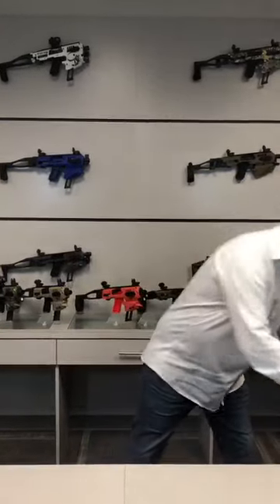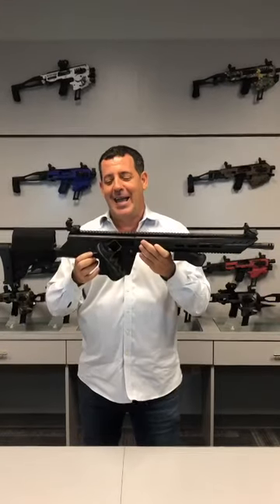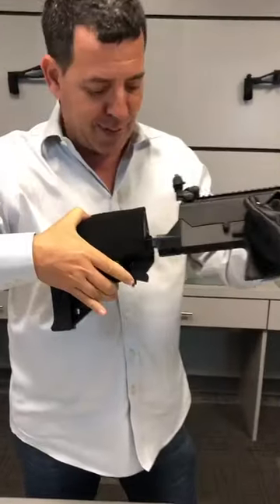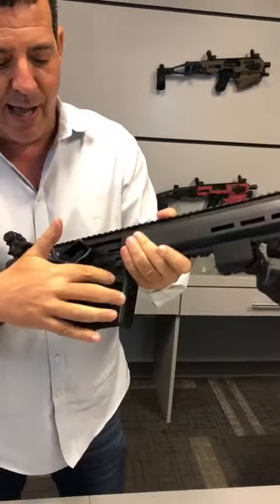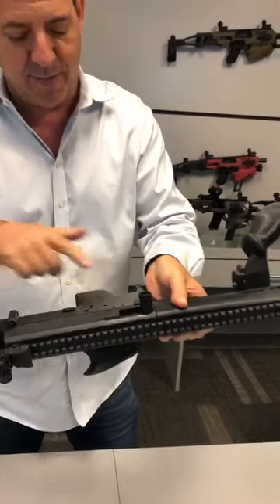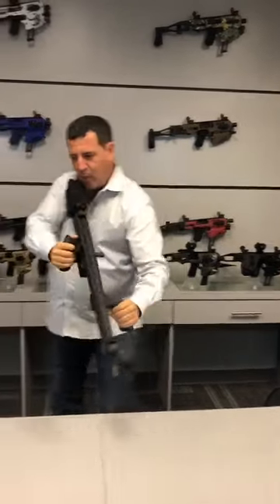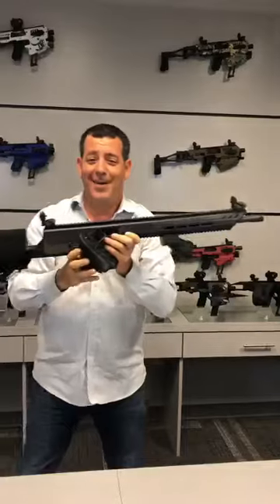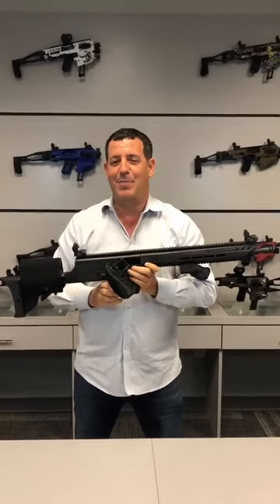CAA USA AGADA PCC Rifle - First Look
Introducing the AGADA, the first truly revolutionary, innovative and ultimately ergonomic rifle, designed by LTC (Ret.) Mikey Hartman, CEO of CAA USA.

AGADA (pronounced Ah-Ga-Dah) means "Legend" in Hebrew, and its unique design is a first to radically alter the traditional standards of how a rifle is constructed and instead, facilitates a natural and ergonomic hold that will increase accuracy and consistency for any shooter at any level.

Designed and manufactured in Pompano Beach, Florida by CAA USA, the AGADA is born from Hartman's 22-years of experience serving in the Israeli Defense Force (IDF) and training over a half a million soldiers. The AGADA is the first weapon system built around the ergonomics of the human body, while in the past, the shooter's body needed to contort in order to grip the "broomstick" (straight line from stock to muzzle) design of the rifle, i.e., there is no need to "break" your wrist in order to grip the rifle.

Using existing GLOCK 9mm magazines, as well as CAA USA proprietary magazines, the AGADA will come in three basic configurations:
• 16-inch rifle
• 10-inch NFA SBR
• 10-inch Carbine with faux suppressor pinned and welded to an OAL of 16-inches

The AGADA utilizes a gas blow-back operation and will be available for right or left-hand users.

What makes the AGADA truly different you ask?

STOCK:
• The AGADA stock rests both on and against the shooter's shoulder. Provides optimal balance, head and body position when firing.
• The AGADA stock will fold to the opposite side and still be capable of firing when folded.
• No more head tilt! Increased surface area on cheekpiece provides more optimal head positioning.
• Cheekpiece is adjustable up-down, forward-back.
LOWER RECEIVER/PISTOL GRIP:
• The AGADA magwell will be uniquely designed. With an oversized opening, allowing for easier and faster mag insertion without taking your eyes off the target while reloading.
• Pistol grip is integrated and curls forward and off to the side of the lower, putting the shooter in a more "boxer" like position, as well as a more natural continuation of the arm.
• There will be two safeties in the AGADA:
• In the top of the thumb groove located in the pistol grip.
• Ambidextrous safety lever in the lower.
• A "last round bolt hold open" with release lever, rarely seen on blowback action firearms, will be incorporated into the AGADA.
TRIGGER:
• AGADA's fire control group has been altered from a traditional rearward pull to a downward pull, exploiting the natural flow of the arm in the "boxing" position.
• Extremely light 2.5 lbs. trigger pull with glass-like breaking point.
FORWARD GRIP:
• Off set and angled forward, the ergonomic forward grip quickly adjusts to any shooter and without detaching from the rail, can be moved forward and back.
• The forward grip module also features an integrated flashlight mount for even more versatility.